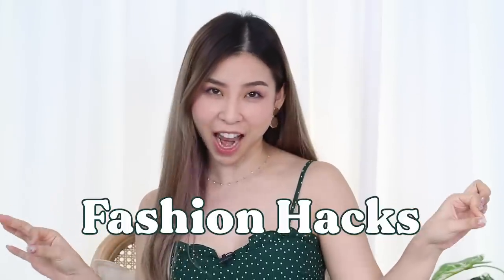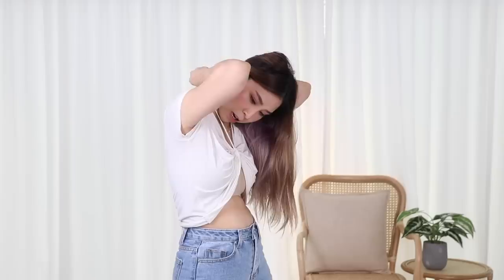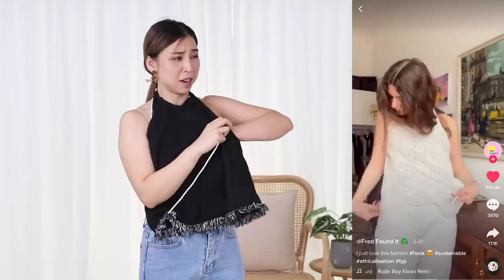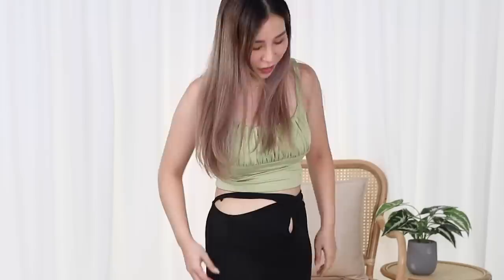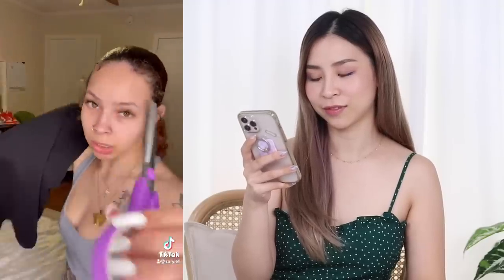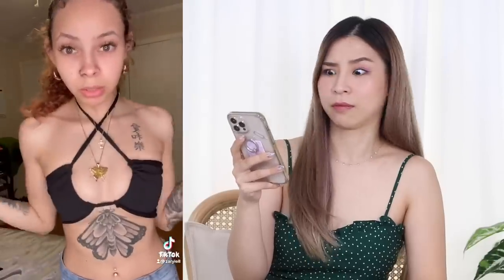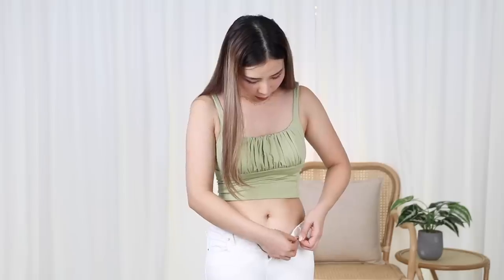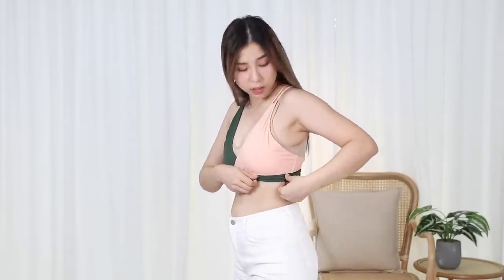Testing Viral TikTok Fashion Hacks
I've tested viral TikTok makeup hacks so now let's give fashion hacks a go!